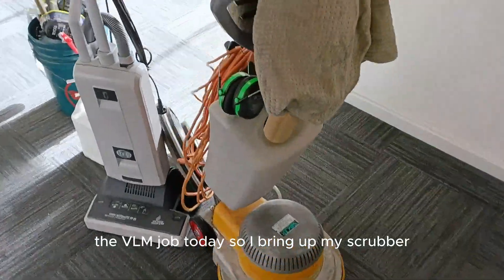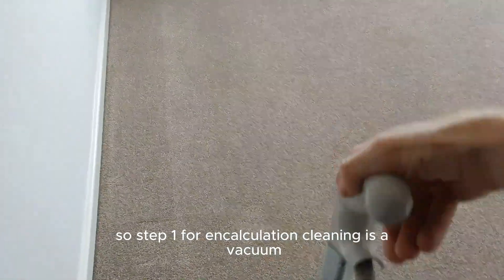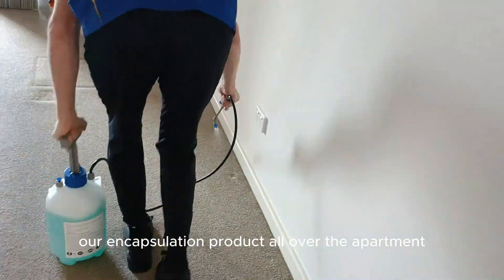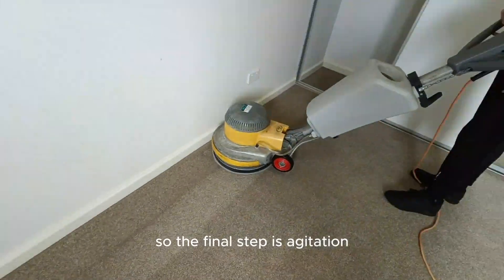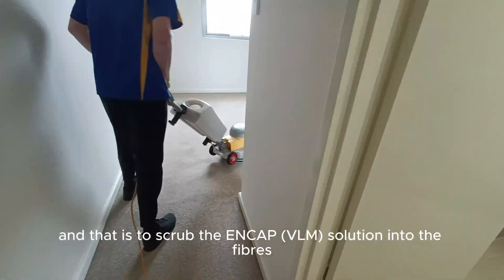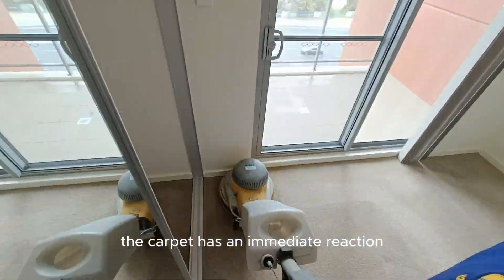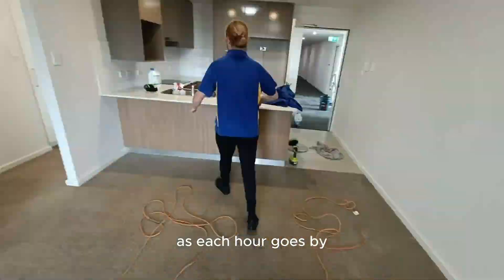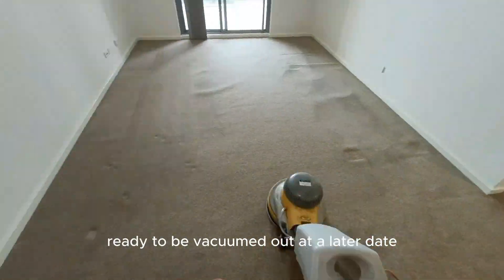How To Do VLM Carpet Cleaning - 60 Seconds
Carpet VLM Cleaning - Residential Rental Vacate Encapsulation Clean Walk Through.
A Rental Vacate VLM (ENCAP) Job from my carpet cleaning business in Perth, Australia. A video to help you learn how to be a carpet cleaner. In this walk through I'll take you quickly through step by step of a basic VLM encapsulation cleaning job from a rental vacate in a Perth apartment.